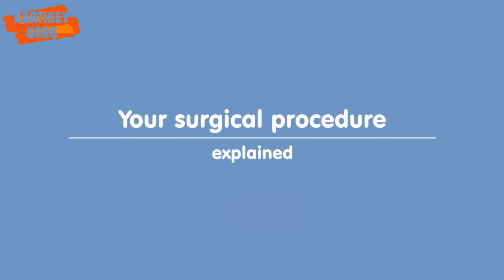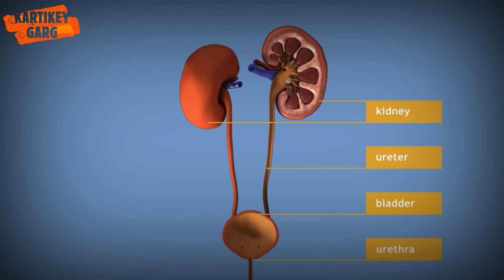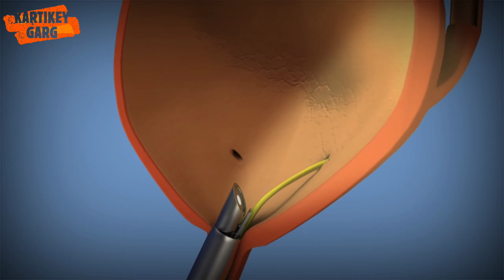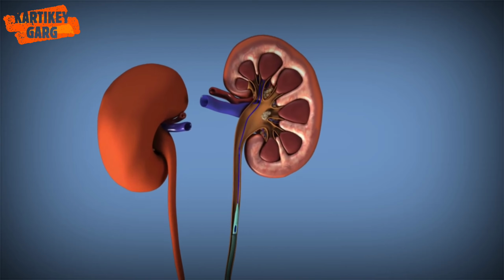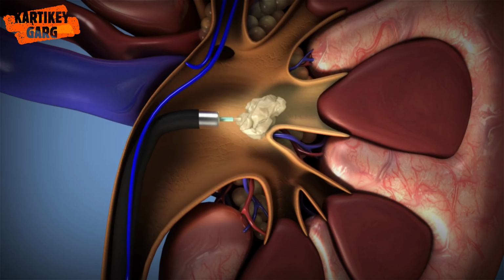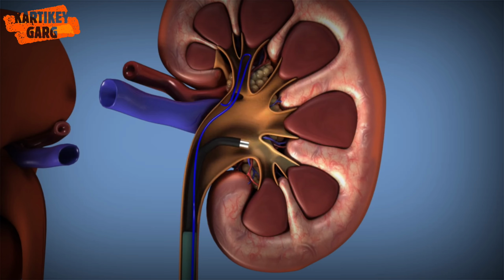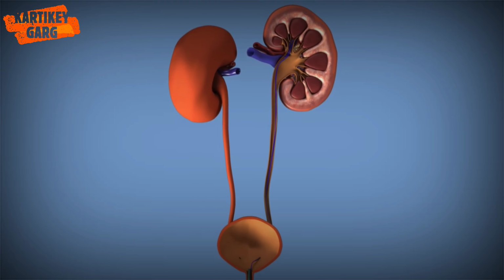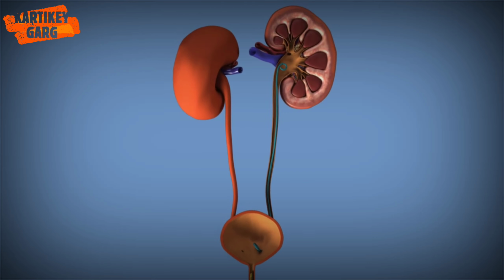KIDNEY STONE REMOVAL : URETEROSCOPY